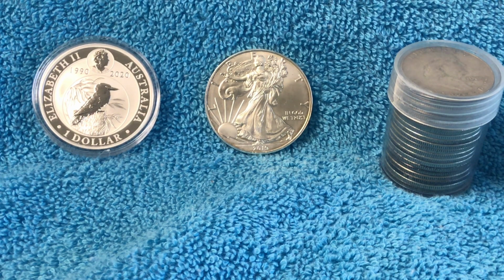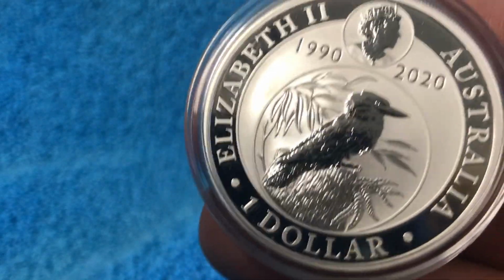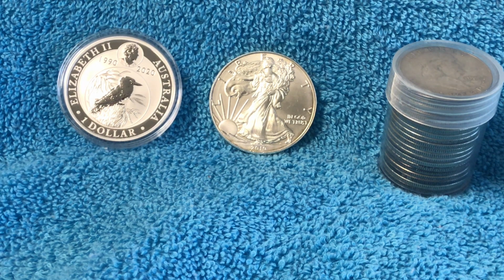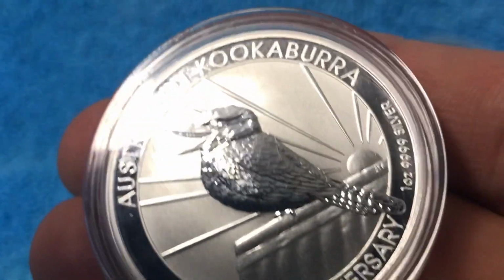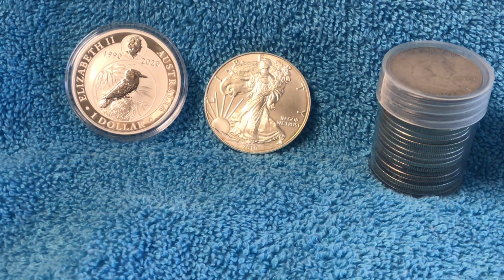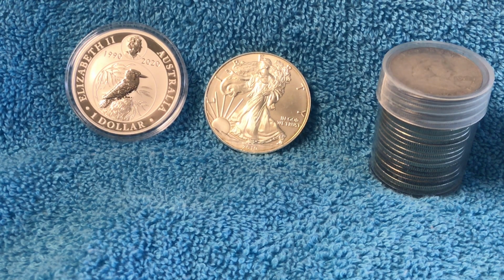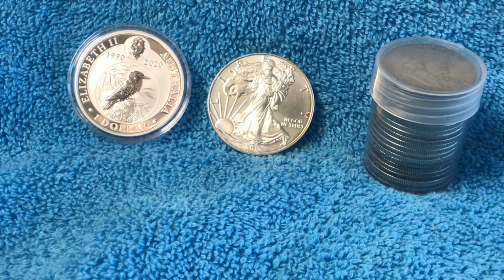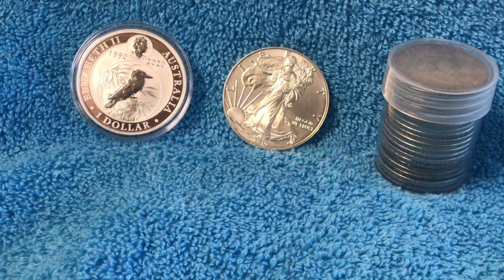Silver Stacking rookie mistakes - For the newbies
In this video I give some of my top rookie mistakes when first getting into stacking silver. This are mistakes that I have made myself. When Stacking Silver it's important to watch spot price plus premiums and to study Silver and Gold historical chats. It's also important to not get all information in Social Media.. Find a local coin shop (LCS) to find out much they pay for Silver you want to buy. It's important to know how to who you will sell to when it time to sell and how much they pay.